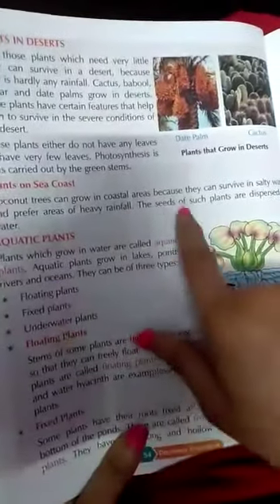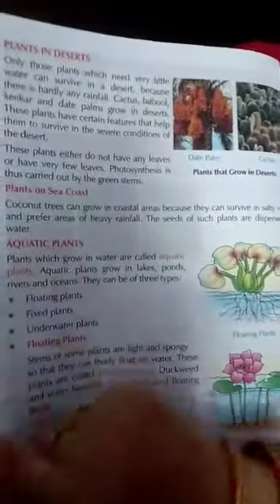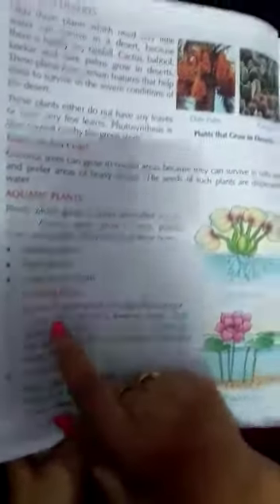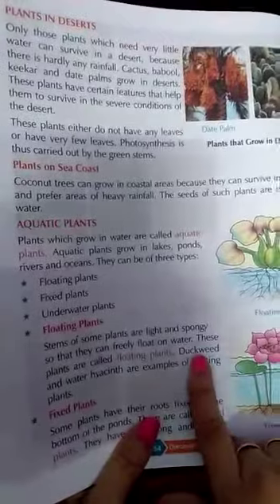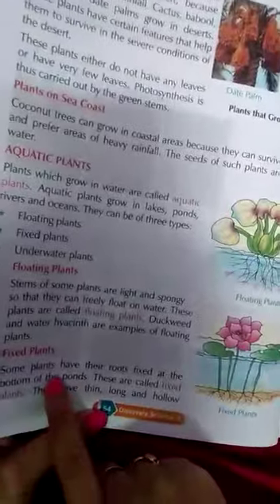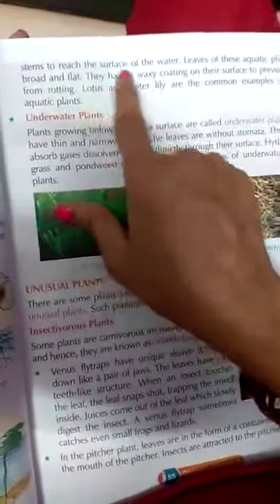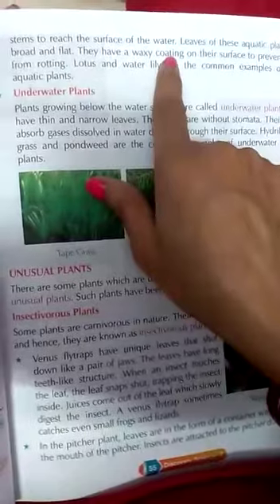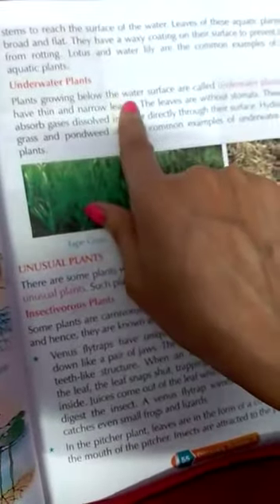Class -4 Sub-science Topic- Adaptation in plants,,part,2 By Mrs Tanu Chandra